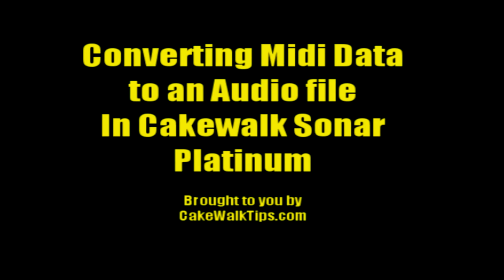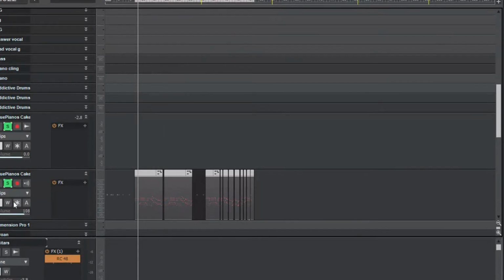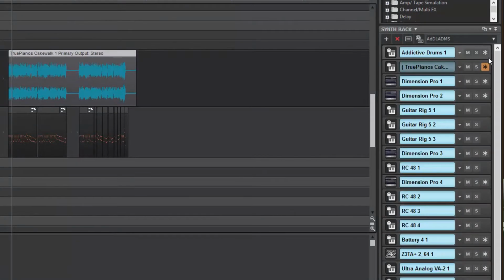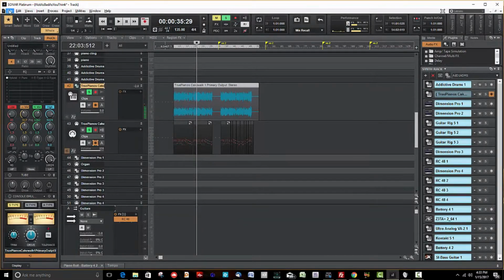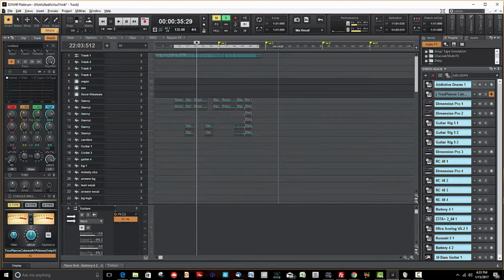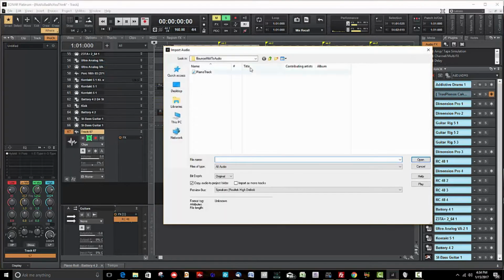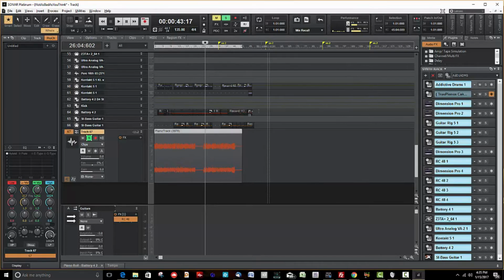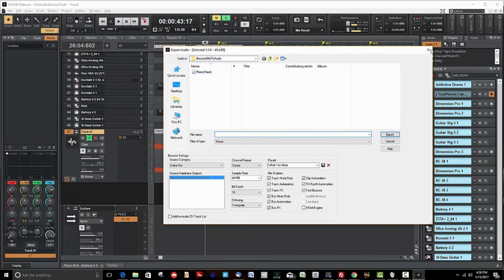Converting Midi To Audio in Cakewalk Sonar Platinum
In this video I show you how to convert midi data to audio data in Cakewalk Sonar Platinum, and then export it as an audio file that can be played in another program.